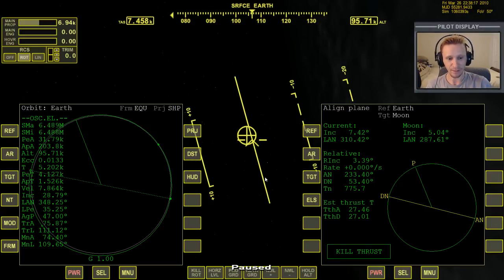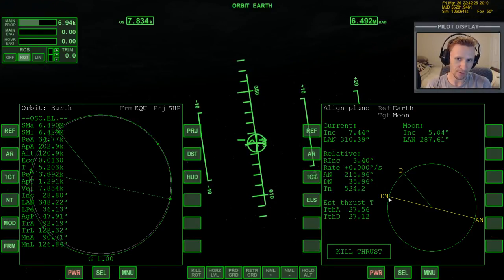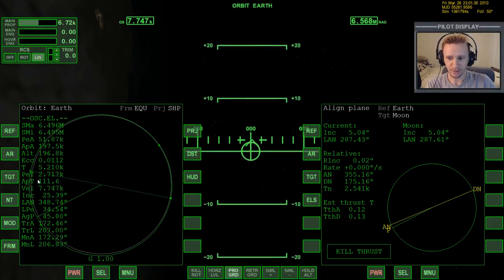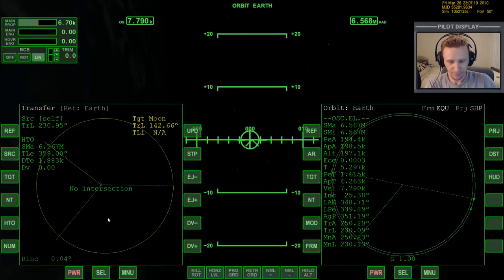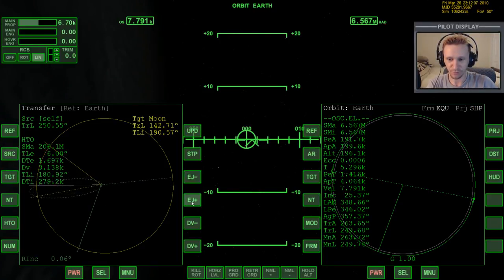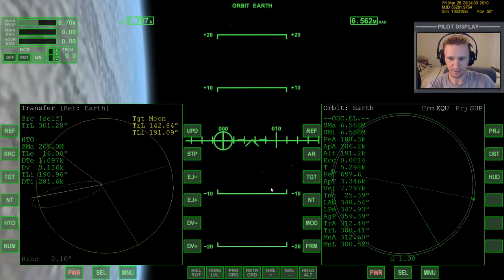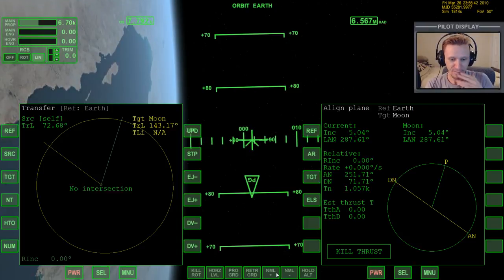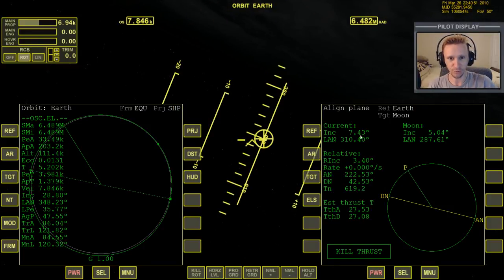Orbiter 2017 [Part 12] Absolute Beginner Guide Earth to Moon 2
This video was recorded ,  22, 2017 Playlist for the Absolute Beginner Guide series: *** Like my Orbiter.